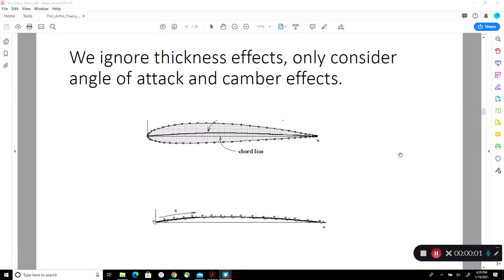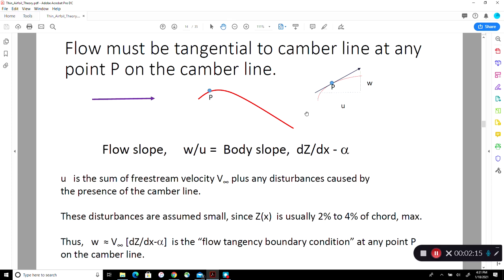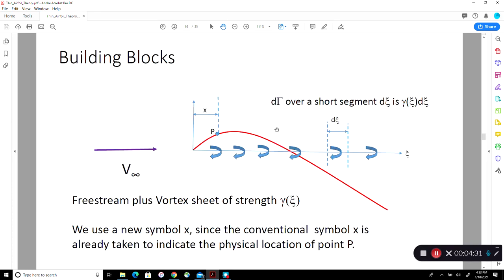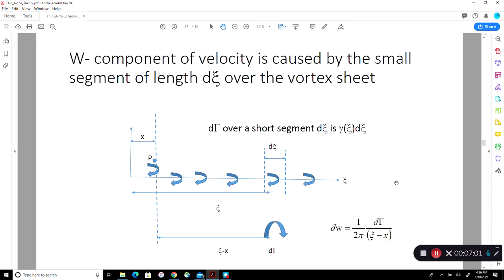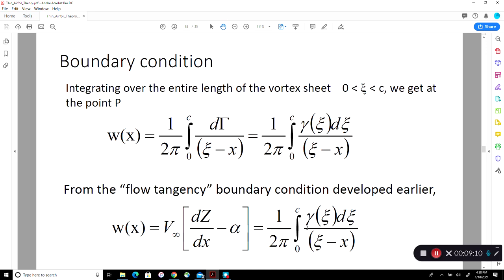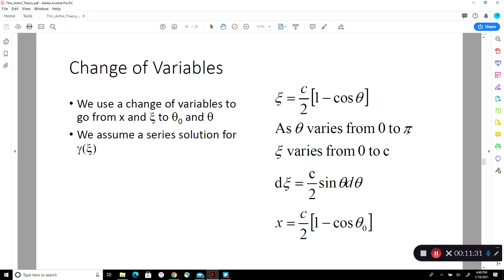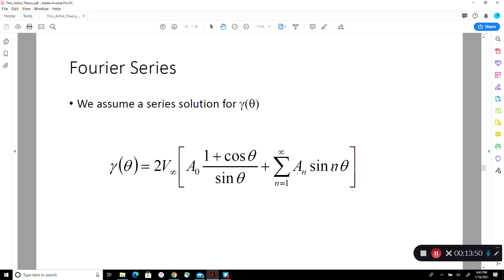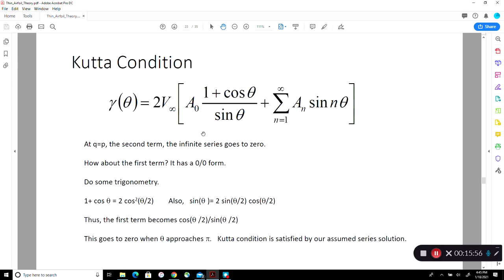Video Thin Airfoil Theory Part 3